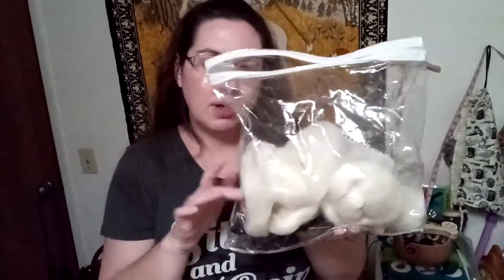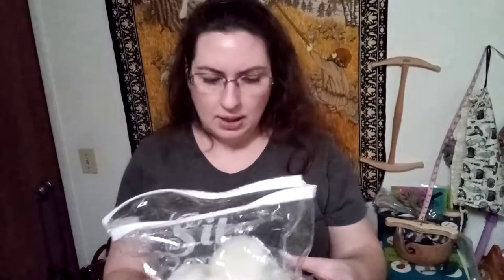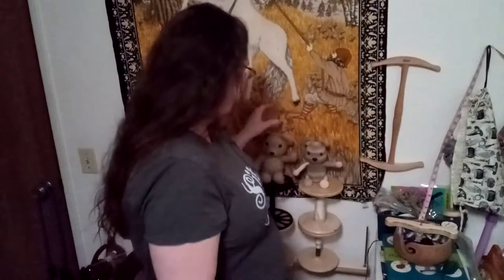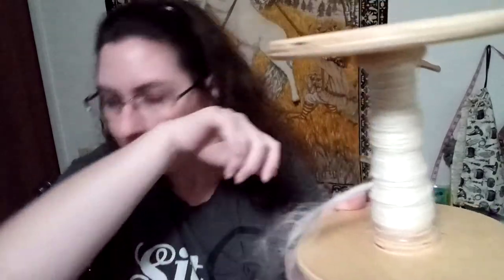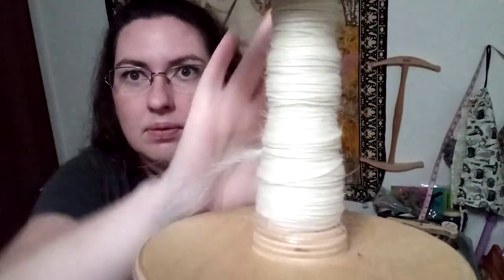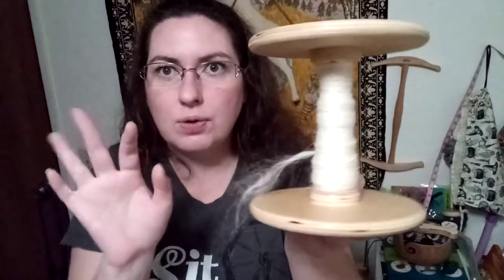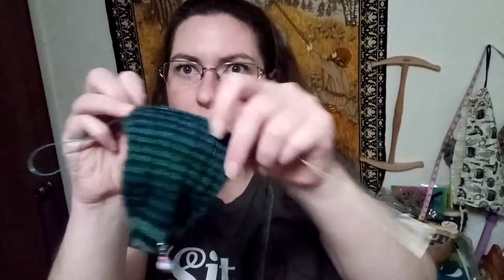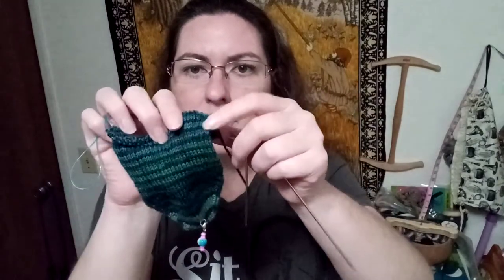Sewn Apron, Spinning Mohair, and Knitting a Sock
Made an apron just for combing fibers to blend together for spinning. The results of spinning combed fiber so far, and some slow progress on knitting a pair of socks.